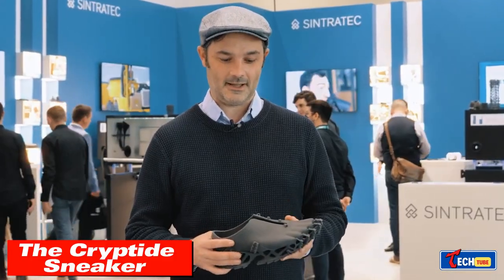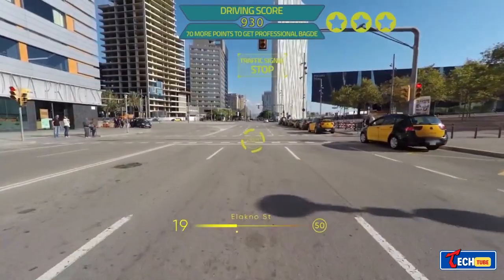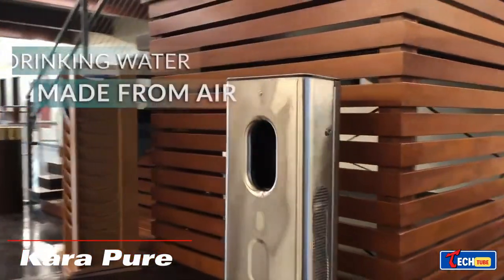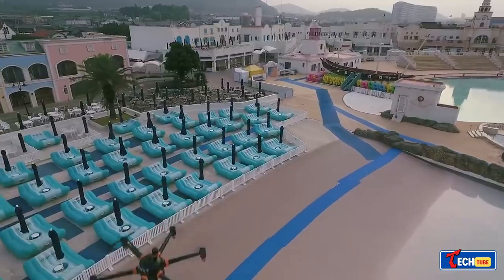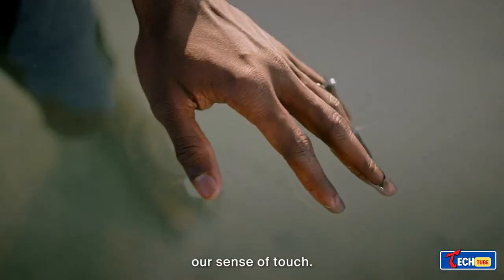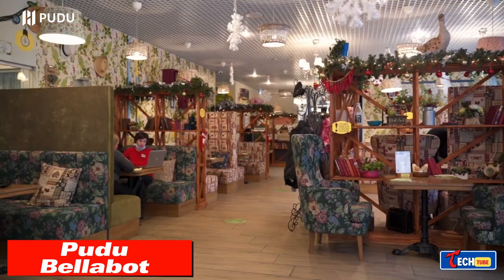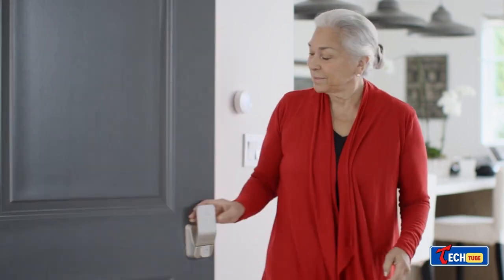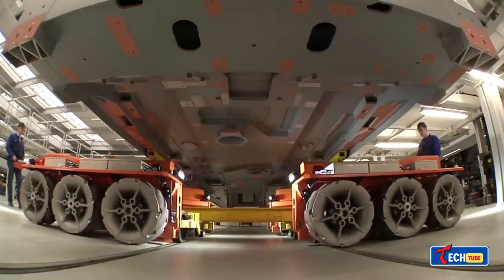BEST INVENTIONS OF THE FUTURE THAT WILL SOON BE AVAILABLE TO EVERYONE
0:00-Introduction
0:11-The Cryptide Sneaker
0:50-WayRay AR
1:28-Padrone
2:00-Atoun Tabito 02
2:31-Kara Pure
3:01-Azeron Cyborg
3:35-Prodrone PD6B
4:07-Bell Nexus
4:40-Emerge Home
5:07-Ekto One
5:34-Mango Power
6:02-Pudu Bellabot
6:31-L’Oréal Colorsonic
6:58-Milda Door
7:39-KuKa

🚀 Step into the future with the Cryptide Sneaker, a marvel of 3D printing and TPE polymer magic! 🌈 These kicks, designed by German architect Stefan Henrich, not only boast flexibility and strength but also leave footprints resembling mythical creatures like Bigfoot! 👣

🚗 Experience the road like never before with WayRay AR! 🌐 This augmented reality system projects crucial data onto windshields, catering to racers navigating turns and regular drivers checking traffic lights. 🚦 The future might see it in air and water vehicles, even integrating into buildings for instant weather updates! ☁️

🤖 Why use a mouse when you've got fingers? Enter Padrone, the Swiss-made ring that's a Bluetooth-enabled cursor controller! 💍 Waterproof, lasting 24 hours on a charge, it's perfect for left and right-handed users, shining best on solid, monochrome surfaces. 🖱️

🏃‍♂️ Atoun Tabito 02: The Japanese exoskeleton making running on any terrain effortless! 🌍 Designed to ease joint and waist stress, it absorbs running impact—initially for delivery workers, now an auxiliary option for various physical tasks! 💪

💧 Kara Pure: A city dweller's oasis! This generator extracts moisture from the air, producing clean, mineral-rich water. 🌧️ With a built-in UV sterilizer, it not only ensures pure water but also filters harmful substances from the air while maintaining optimal humidity! 🍃

⌨️ Azeron Cyborg: The Latvian vision of the future in keyboards! 🎮 Programmable keys, a joystick, and customizable features blend the benefits of a keyboard and gamepad. 🤯 Available in right-handed and left-handed versions, it's a game-changer for tech enthusiasts! 🚀

🚁 Prodrone PD6B-AW-ARM: Japan takes drone technology to new heights! 🌐 The world's first full-size drone with arms, capable of carrying objects for 30 minutes. 📦 Ideal for delivering emergency aid or navigating hazardous conditions! 🌍

🚁 Bell Nexus: Say goodbye to long commutes with this air cab! 🛫 Taking off and landing vertically, it accommodates passengers and cargo, covering a range of 60 to 150 miles. 🏙️ An efficient solution for urban air mobility systems, turning 45-minute commutes into 10-minute flights! 🚀

👋 Emerge Home: Dive into the world of virtual objects with this US-made panel using ultrasonic waves! 🌌 Feel and manipulate virtual objects in a limited space, fostering interaction among users. 🕹️ The future of virtual engagement is here! 🚀

🌐 Ekto One Boots: Carbon fiber magic for immersive VR experiences! 🎮 Walk in the virtual world while staying in place in the real one, preventing motion sickness. 🚶‍♂️ A game-changer for virtual reality enthusiasts! 🌈

🔋 Mango Power: The ultimate home backup battery with a 6.9 kWh capacity! ⚡ Offering a reliable power source during outages, it includes various ports and wireless panels for charging smartphones. 📱 Boasting a quick charge time of two and a half hours, it's a must-have for the tech-savvy! 🏡

🤖 Pudu Bellabot: The adorable robot on a mission! 🚀 Designed for transporting goods and entertaining visitors, it navigates obstacles efficiently. 💼 With its cute design and interactive features, it's the future of robotic assistance! 🌟 Currently seeking support on Kickstarter! 🚀

💇‍♀️ L’Oréal Colorsonic: Revolutionize home hair-dyeing with this French marvel! 🇫🇷 Using an app, choose from 40 shades and apply the dye easily with a special brush for even coloring. 🌈 Scheduled to launch in 2023, it's a game-changer for DIY hair enthusiasts! 💁‍♀️